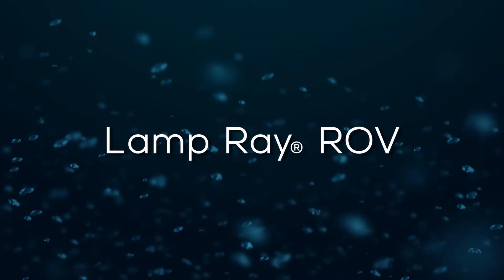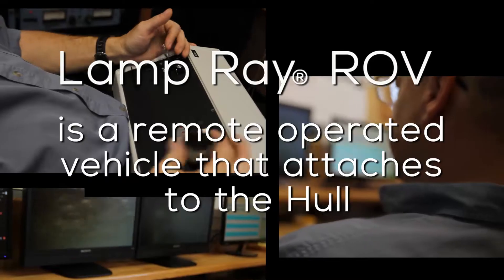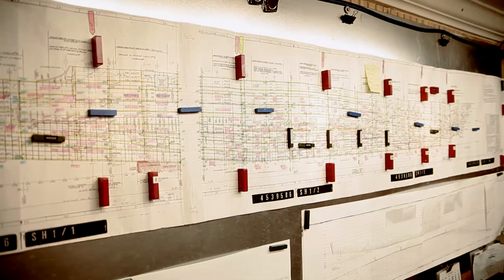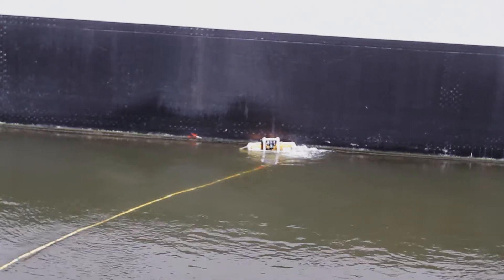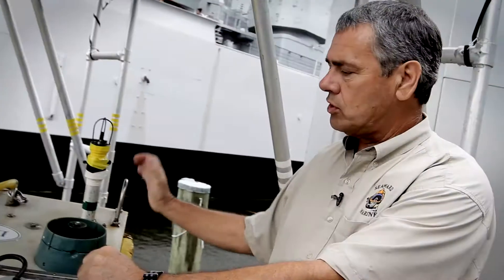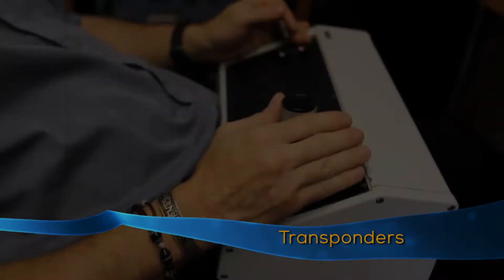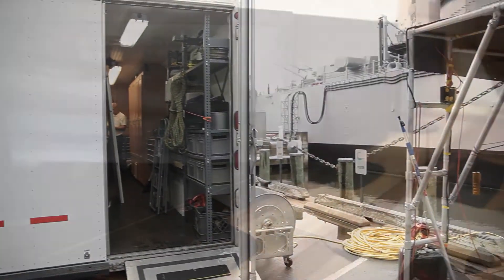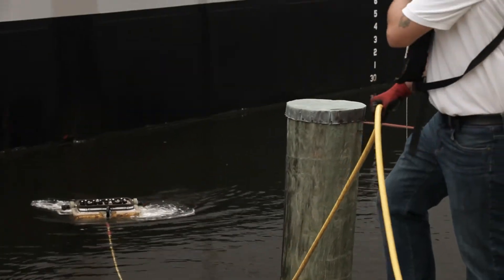Seaward Marine Services, LLC Lamp Ray® ROV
Seaward's Lamp Ray® ROV is a portable underwater robotic hull scanner integrated with a topside data acquisition system and controller. It performs a comprehensive hull material condition survey using sensors for ultrasonic testing, dry film thickness, and cathodic potential.

Seaward Marine Services, LLC Promotional Videos created by Parroco Production Group, Inc. for Seaward Marine Services, Inc. 2013